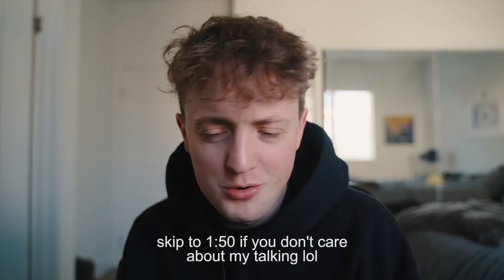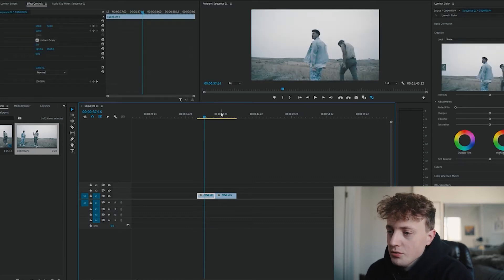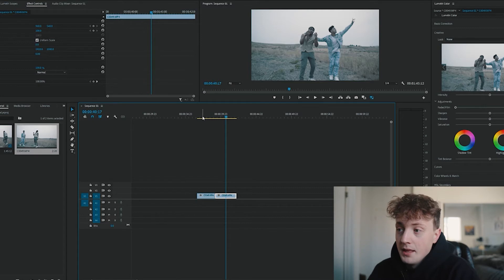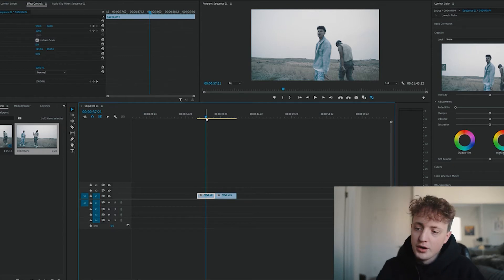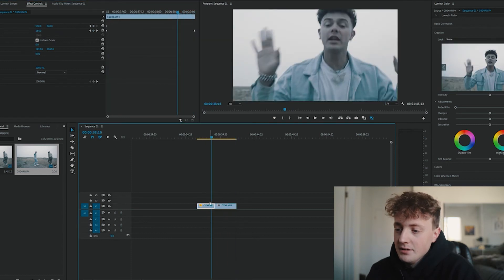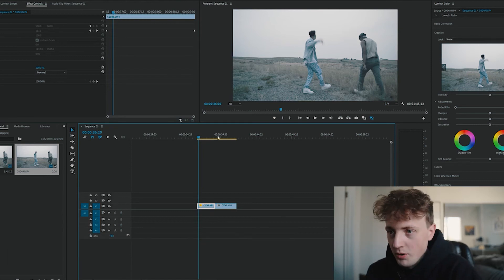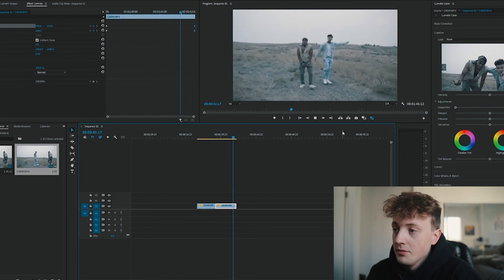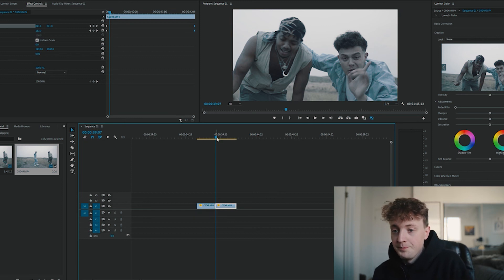the ONE thing that changed my Music Videos FOREVER